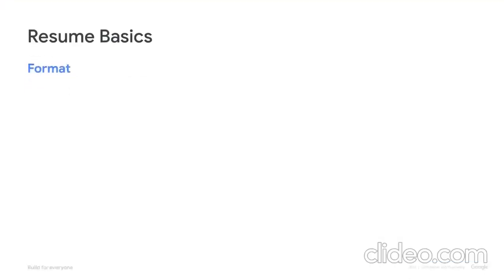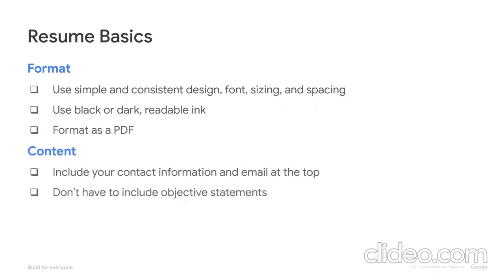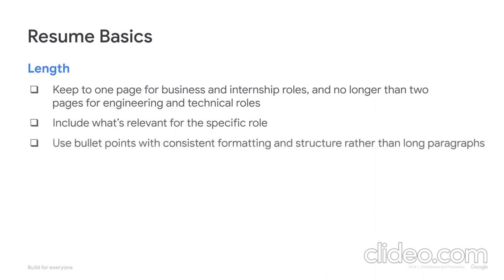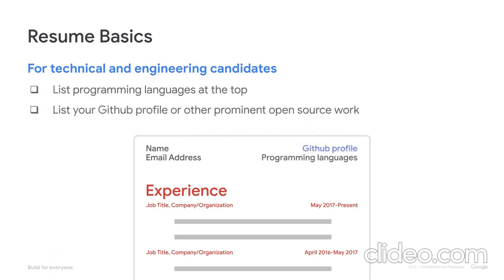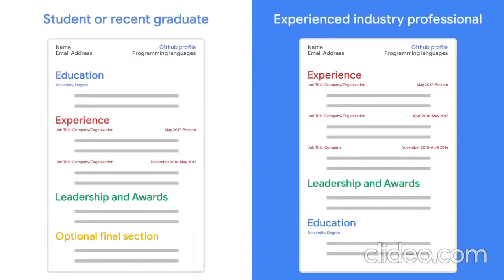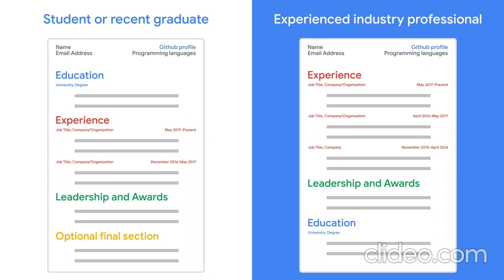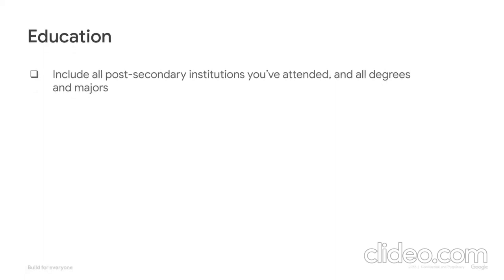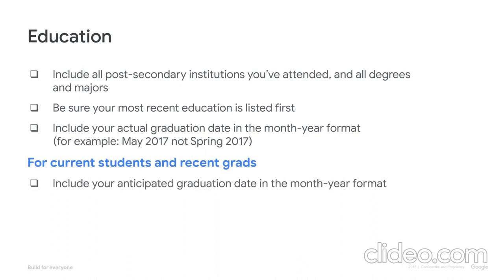Create Your Resume for Google || Tips and Advice Part 1 || M13 || Day 2 || FEA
In this video we are going to talk about some of the important sections of the resume, how to build a strong resume.